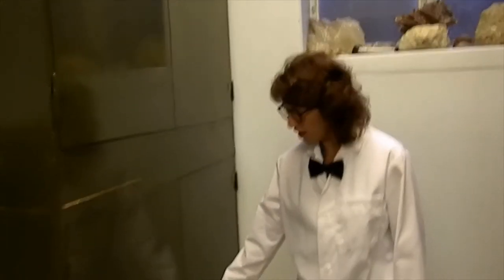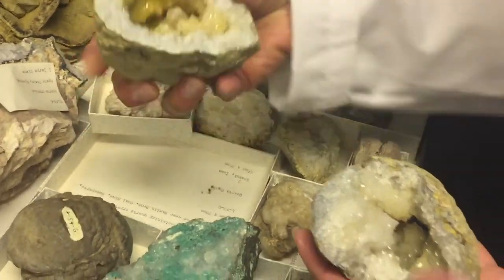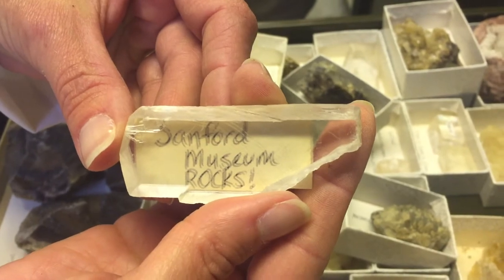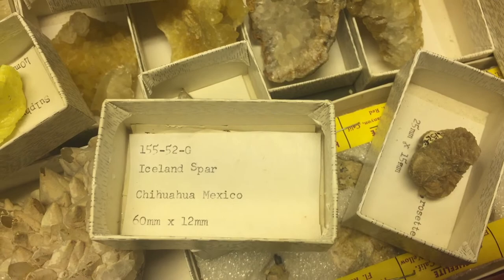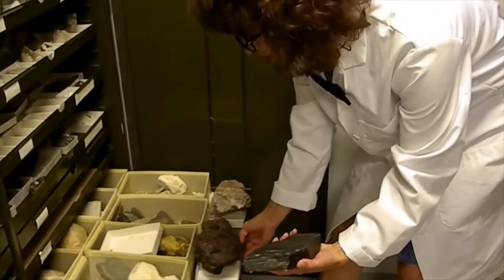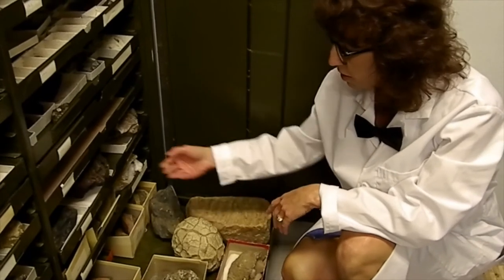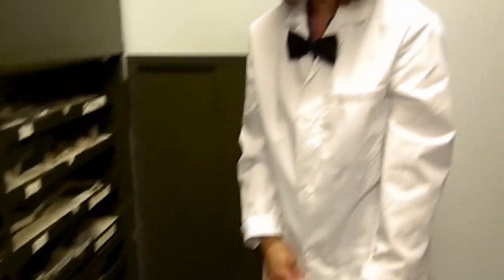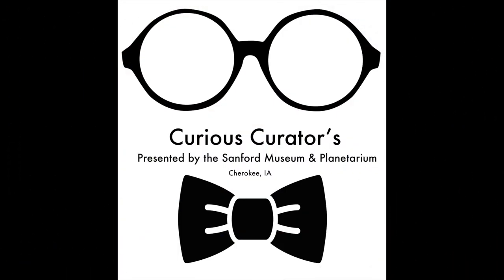Episode 2: Sanford Museum Rocks!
Do you have a rock collection? The Sanford Museum does too! Within our museum laboratory, we have an entire cabinet dedicated to rocks and minerals from all over the globe and some are even from out of this world. We have everything  from meteorites, to jewelry-grade stones, and even cave formations. Join our curious curator, Kerisa Pingel, the staff educator and geologist, as she teaches us about rocks and minerals in the Sanford Museum & Planetarium.

The Curious Curator:
Museums are complex places that store and preserve many different curiosities within their walls. This video series looks behind the scenes at the Sanford Museum & Planetarium and explores the hidden corners only curators are typically allowed to go. Learn more about the variety of treasures we hold and how we use them to educate and entertain!